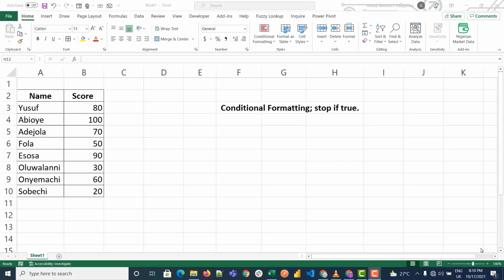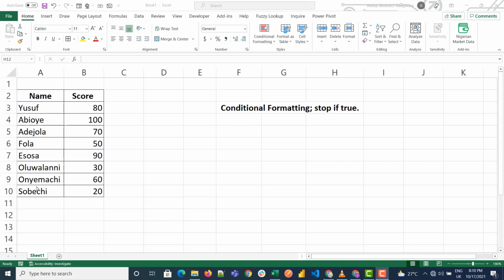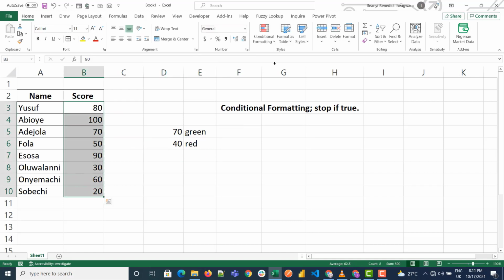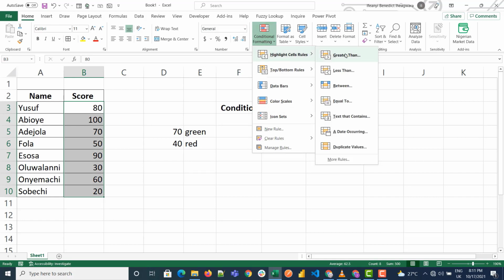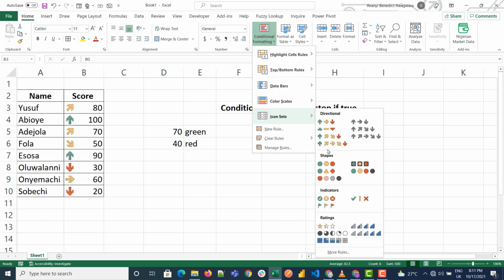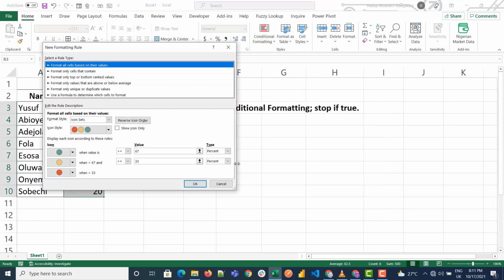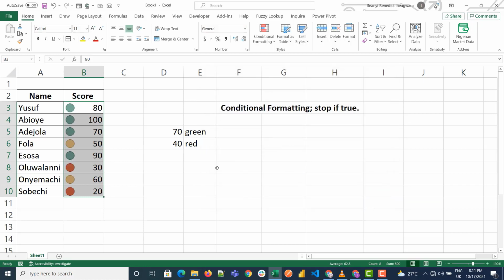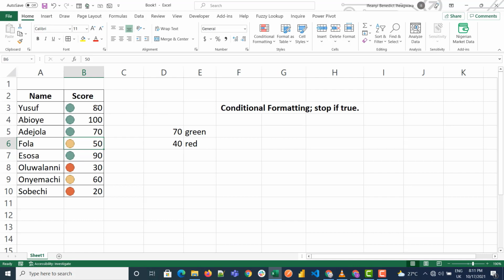Conditional Formatting | Ifeanyi Iheagwara